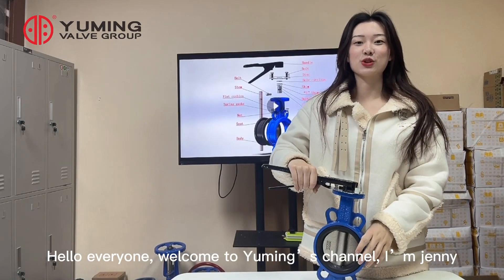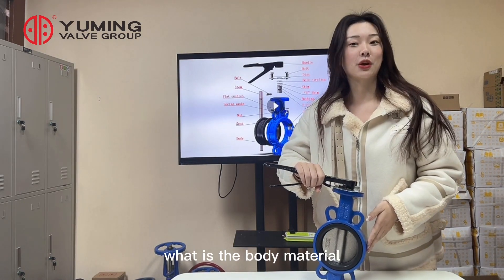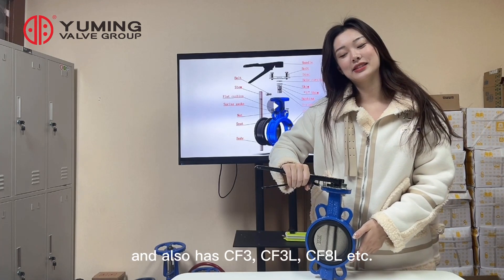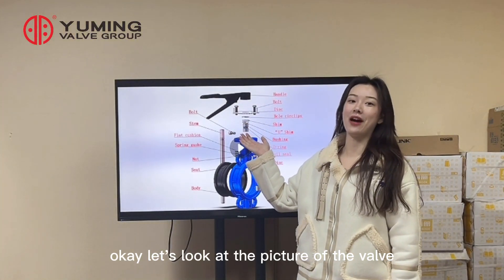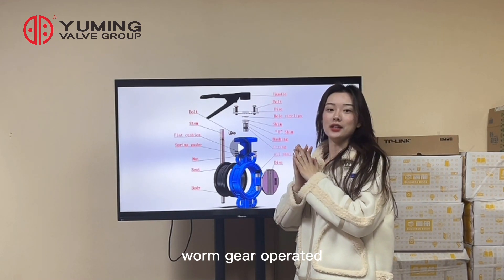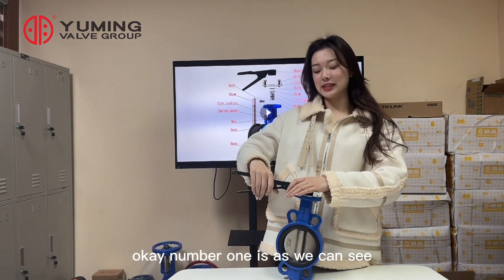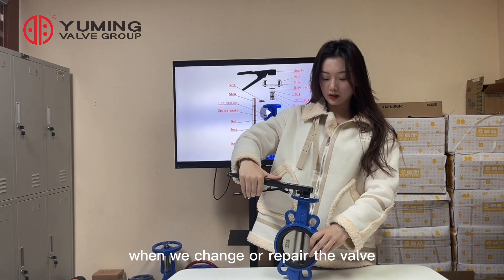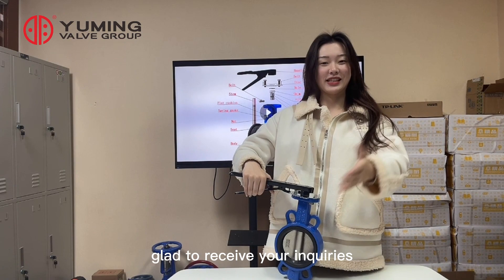The details of the middle line butterfly valve with soft seal are introduced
The middle line of the clamp soft seal butterfly valve is designed in the middle line, which can be widely used in water supply and drainage, sewage, construction, air conditioning, petroleum, chemical, food, medical, textile, papermaking, hydropower, shipbuilding, metallurgy, energy systems and other pipelines as regulating and intercepting devices. With simple structure, reliable sealing, two-way sealing and other characteristics, the seat can be detachable structure, and according to the physical and chemical characteristics of different media, the use of the corresponding high temperature resistance, low temperature resistance, corrosion resistance, light resistance, aging resistance material.
Expert in industrial fluid system control Yuming Valve Group Co., LTD. Safety valve ball valve national standard system revision unit! Expert in industrial fluid system control Valve factory # Valve manufacturer # Valve supplier # Water valve # ball valve # Butterfly valve # Gate valve # safety valve # All types of valves and accessories # All-welded ball valve # large diameter butterfly valve# Supplier China#manufacturer Products from the Yuming Valve! email: phone